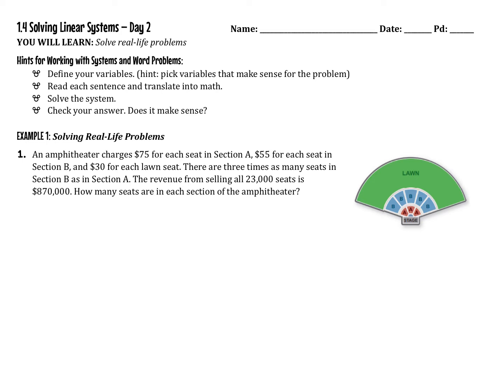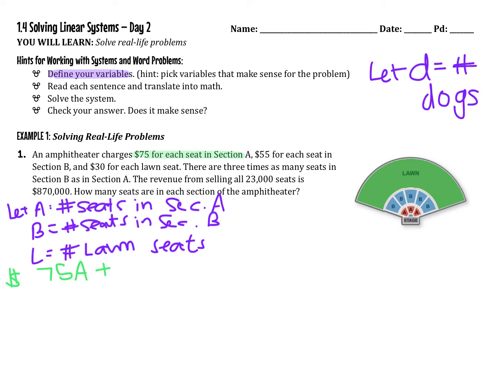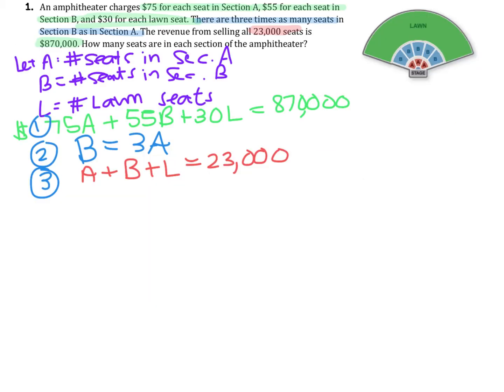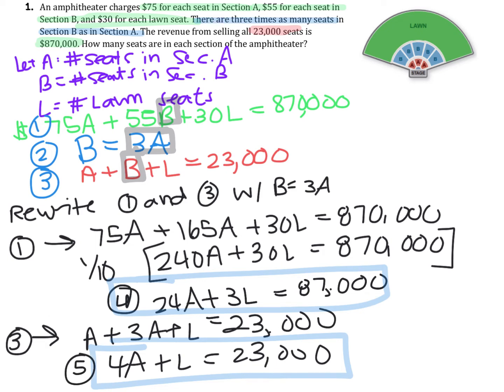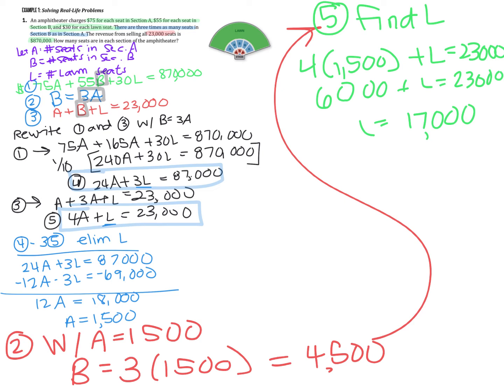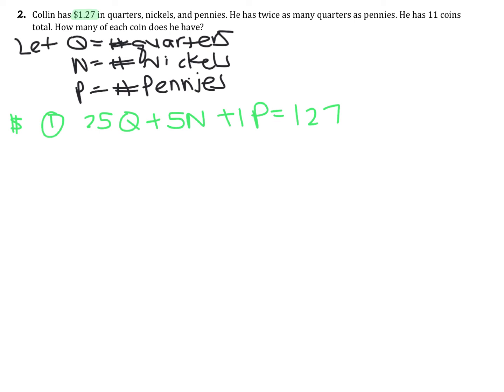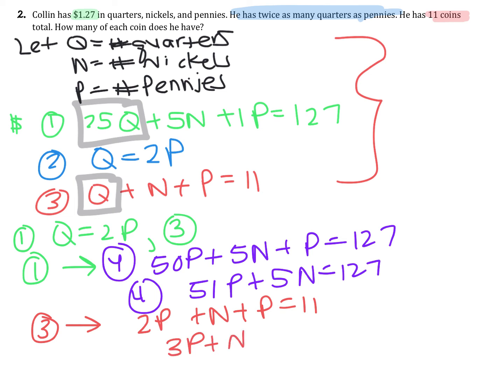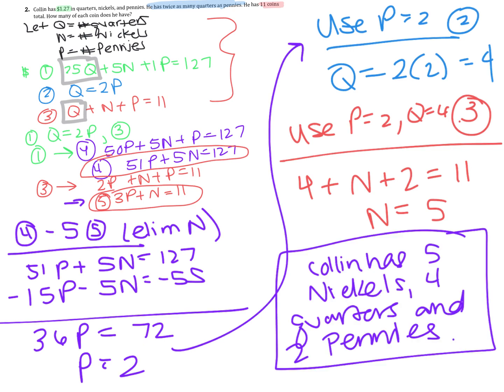(1.4.2) Systems of Equations in Three Variable - Word Problems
This video walks through the applications of systems of equations in three variables.  We focus on defining variables and translating the sentences into equations so that we can solve and answer the question.